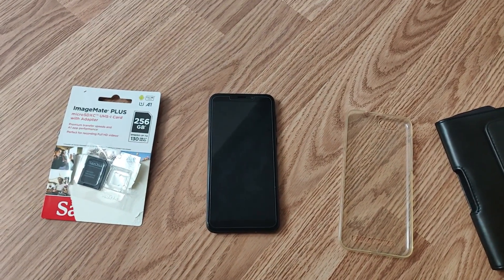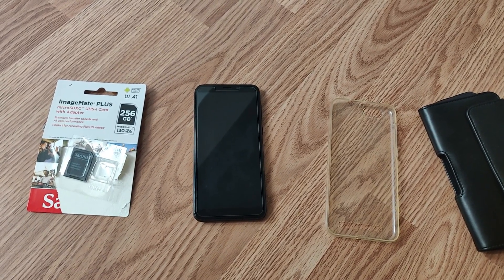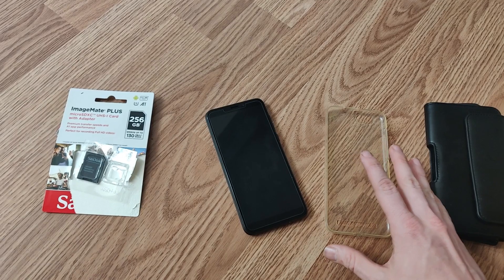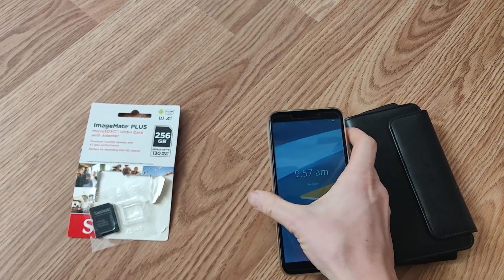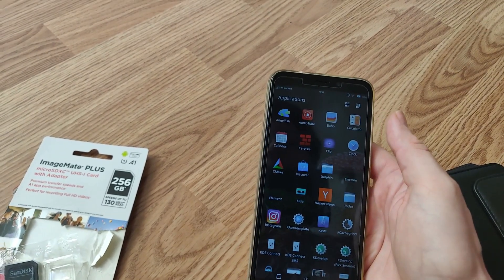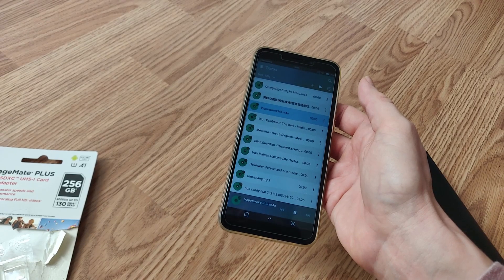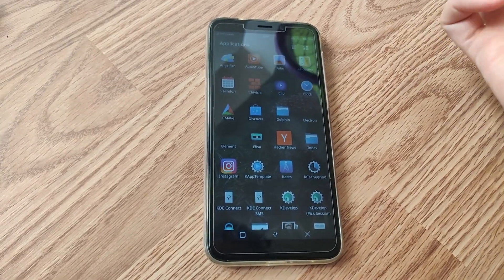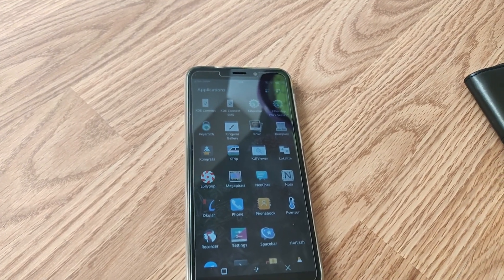PinePhone Pro Review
Update: I have to advise against buying this phone for now. My simcard tray broke and pine64 would not help me fix it at all. It was kinda fun while I had it but It never got to the point where you could really use it as a phone. See my video on GrapheneOS for a open source privacy oriented os that can be used.

Explorer edition PinePhone Pro review with KDE Plasma Manjaro. This phone feels several times faster than the PinePhone 1. It's very fun to use and program for.

If you are a software developer , privacy enthusiast, linux enthusiast get this phone.

If you want a phone that just works, don't buy this phone yet. It still has a ways to go.

No suspend yet, not distro hoping yet (Hard to flash internal memory)

Edit: Update, I said the front camera is the same camera as the rear camera on the original pp. That turns out to be false. pine64 said that on their original promo but it was untrue.